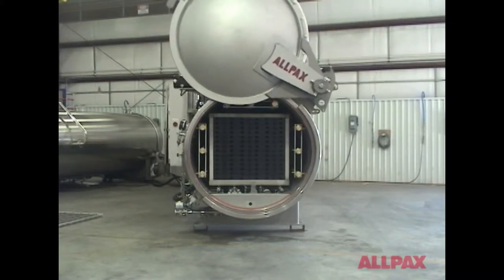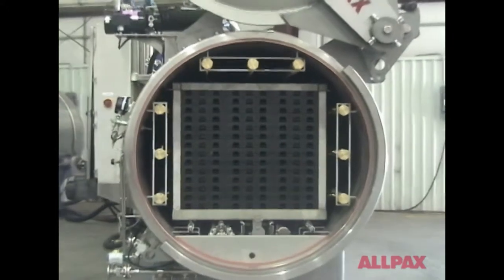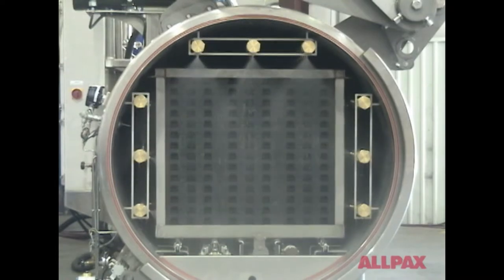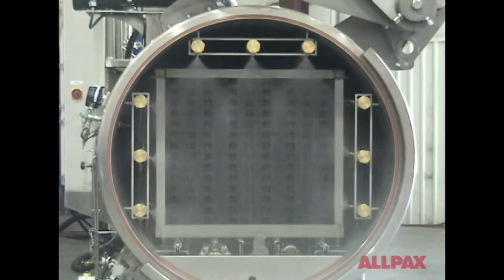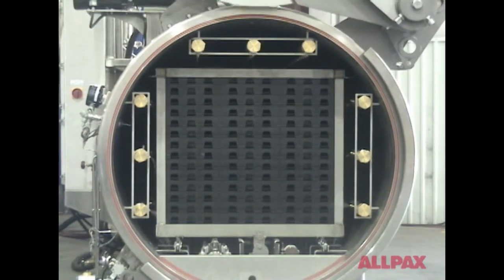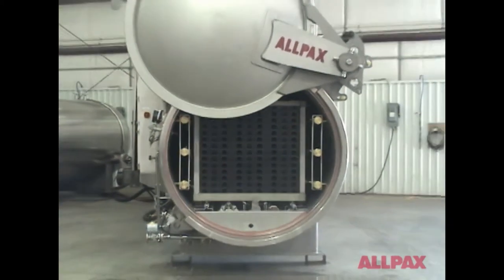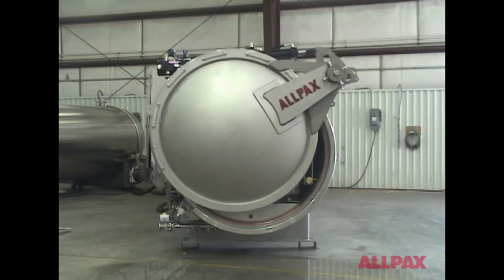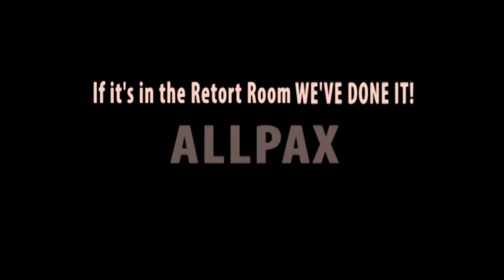Production Gentle Motion Retort - 1550 Spray Retort for Reciprocating Agitation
Allpax Water Spray Gentle Motion retorts add reciprocating agitation to your container.  Our gentle motion agitation technology features reduced cycle times and improved quality over traditional products.  And the compact mechanical design requires no basket reduction compared to static retorts.

Gentle motion reciprocating agitation creates head space movement and improved convection heating in horizontally oriented containers resulting in reduced cycle time in both heating and cooling phases.  Gentle motion eliminates product surface burning, promotes process hydration, improves product quality by reducing the thermal burden, and is a proven method of minimizing retort cycle time from 20 to 60 percent.